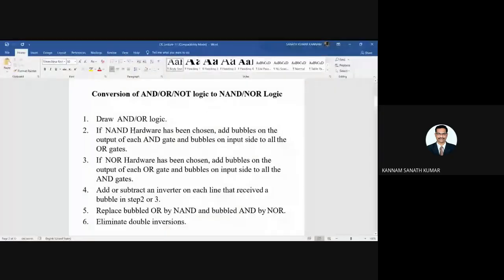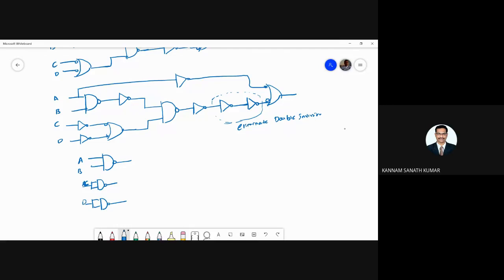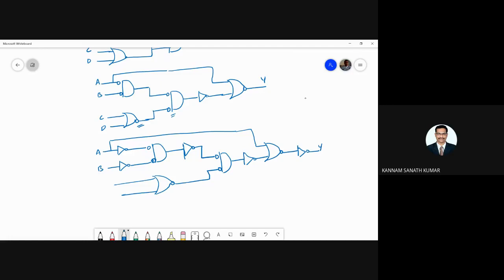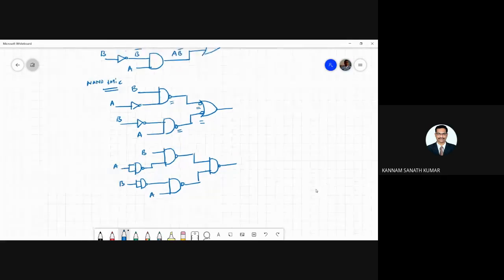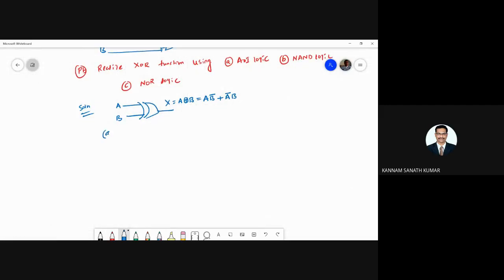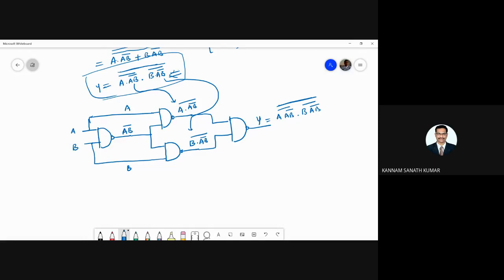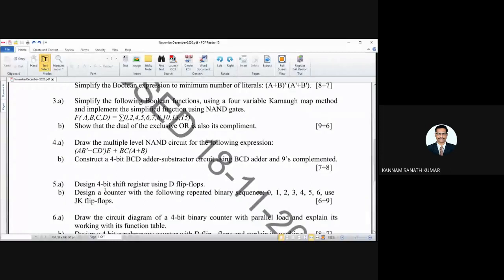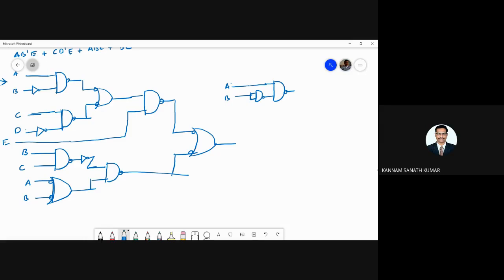Converting AOI to NAND Logic and NOR Logic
This video is useful for II B. Tech students from the subject of Digital Electronics, Digital System Design.